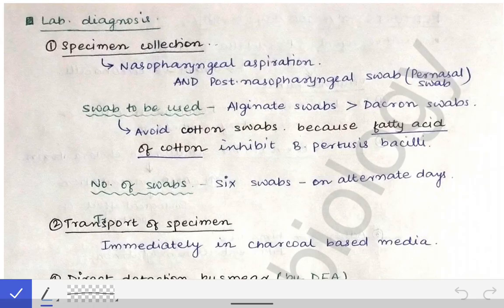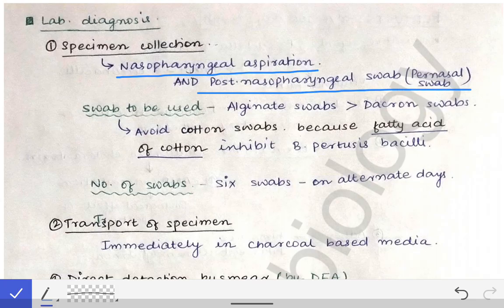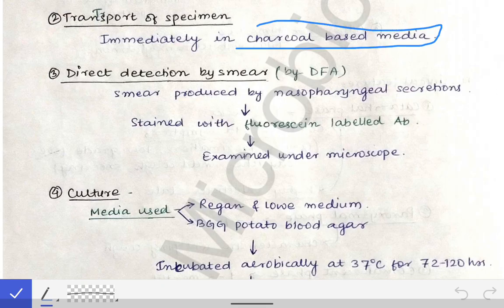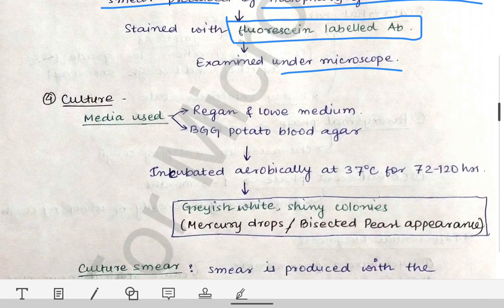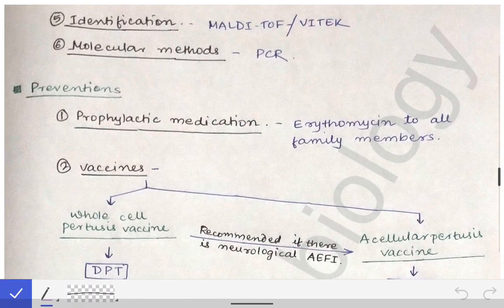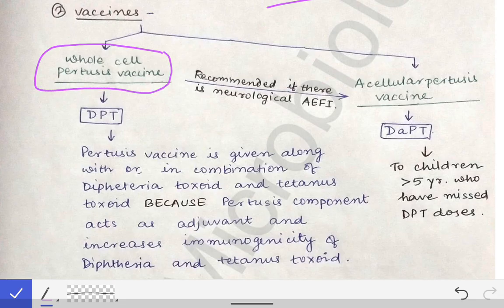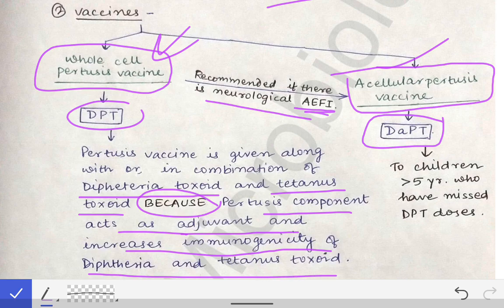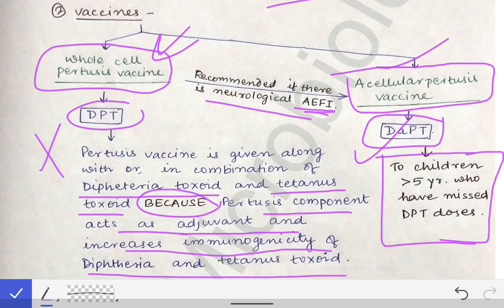Pertusis (Part-2) | Lab diagnosis | Prevention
This is second lecture on pertusis describing 1️⃣Lab diagnosis of pertusis 2️⃣ Prevention of pertusis infections